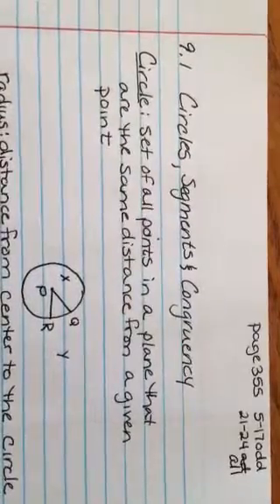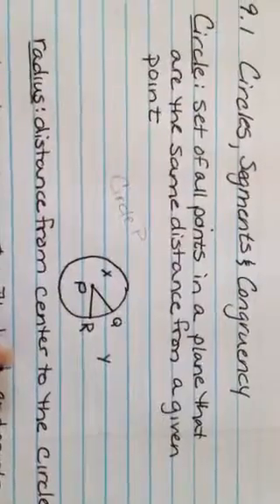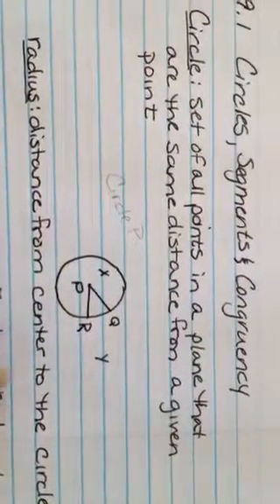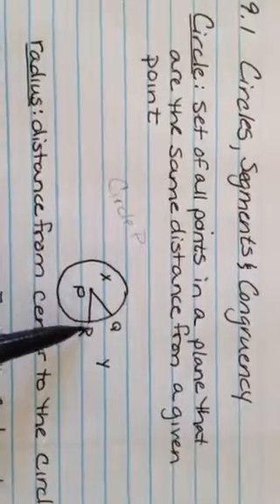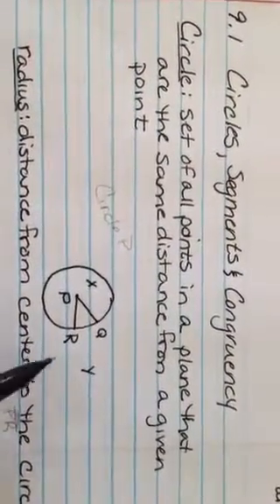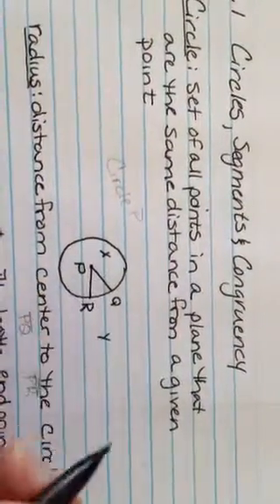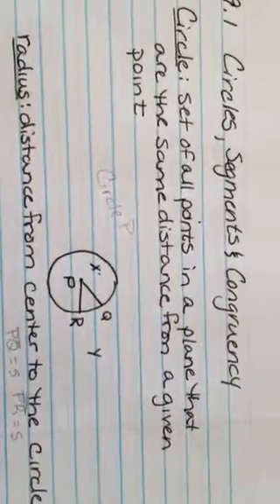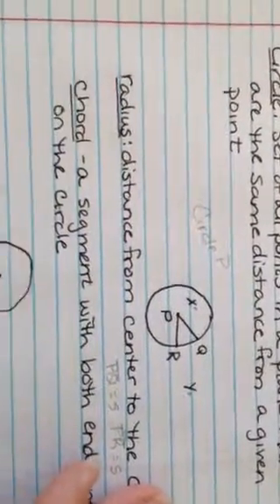9.1 circle definitions